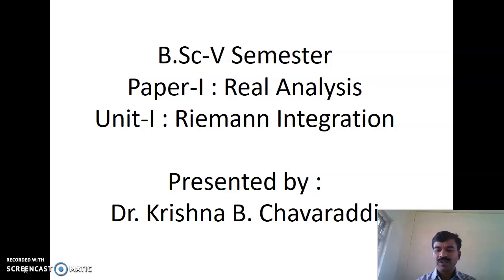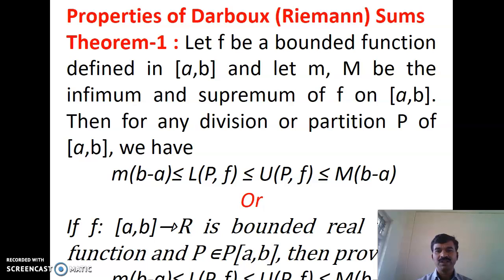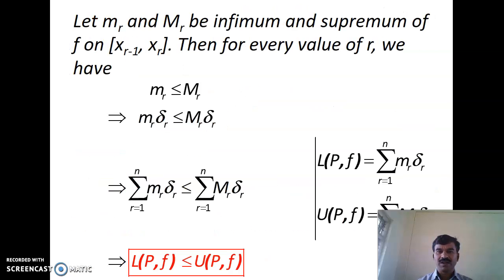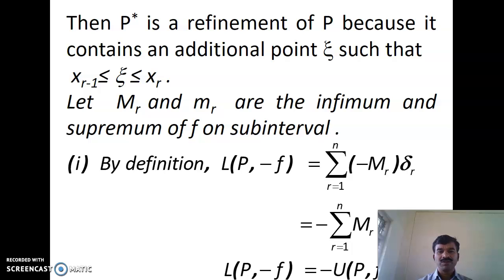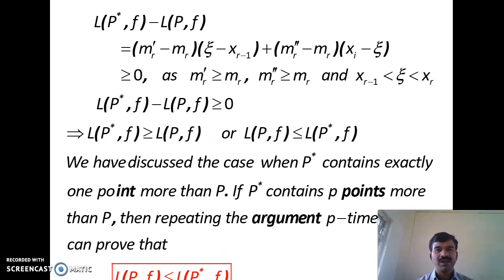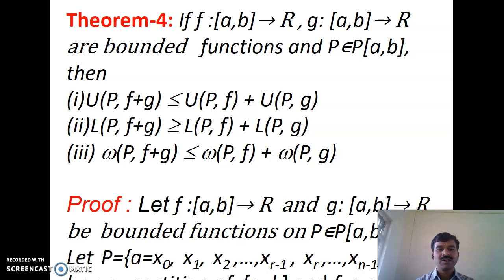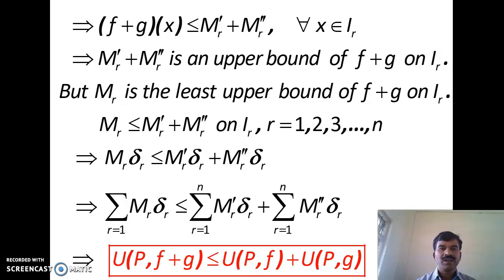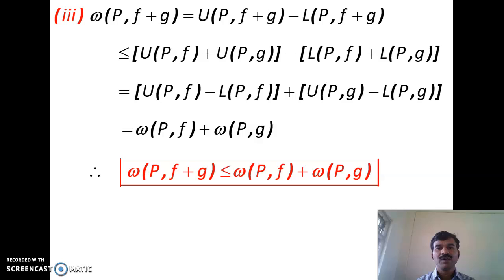Session 3 and 4 : Riemann Integral